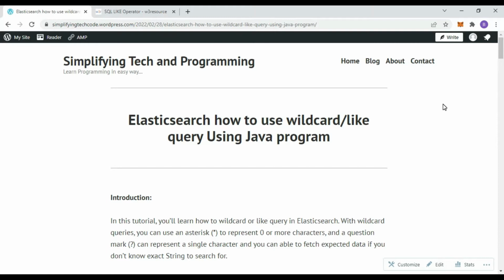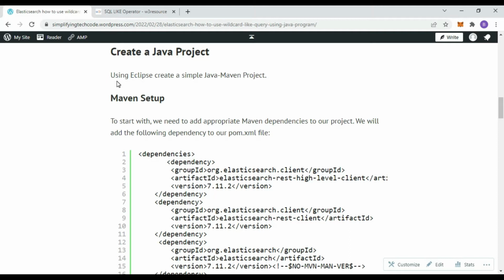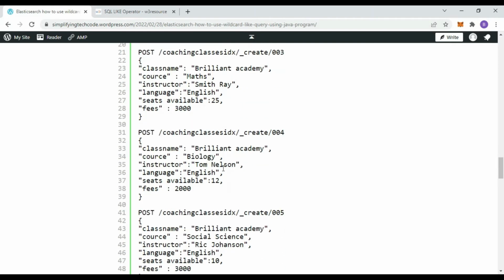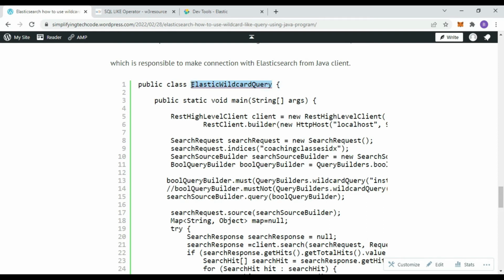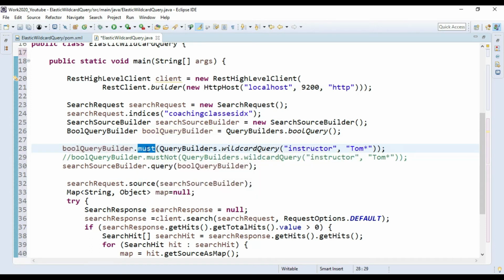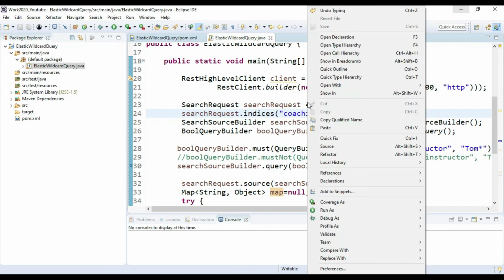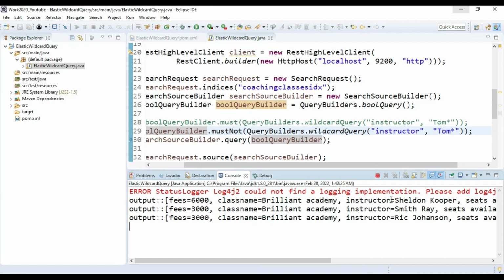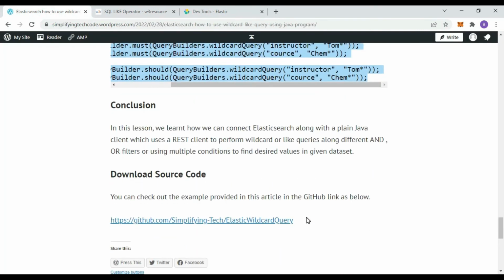Elasticsearch how to use wildcard/like query Using Java program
This video help you in learning following topics
Query DSL,
wildcard query
elasticsearch wildcard multiple fields
phrase matching
Wildcard using Java.

In this tutorial, you’ll learn how to wildcard or like query in Elasticsearch. With wildcard queries, you can use an asterisk (*) to represent 0 or more characters, and a question mark (?) can represent a single character and you can able to fetch expected data if you don’t know exact String to search for.

We will be using the latest version of Elasticsearch 7.11, Java 8, Eclipse and maven

If you want to know what is ELK stack and how to install Elasticsearch then please visit following video.

⏲️Time Stamps⏲️
0:30 - Overview
2:10 - Starting Elasticsearch
2:37 - Starting Kibana
3:32 - creating Java project
7:18 - Adding sample data to ES
11:40- writing java programs
14:00 - Wildcard query syntax java
15:40 - Running java programs

Production Credits:

Edited by: Simplifying Tech
Edited with Tool : Filmora 10
Produced by: Simplifying Tech